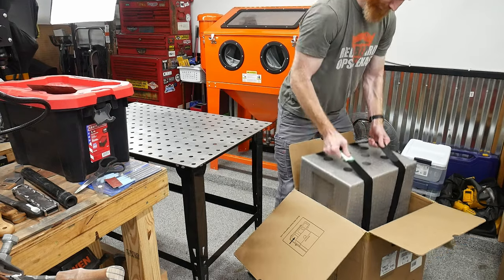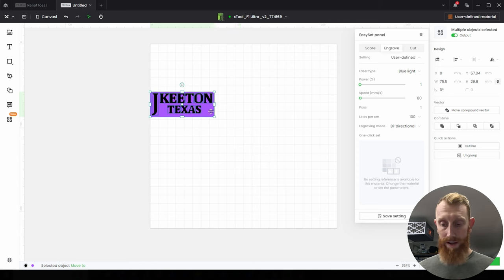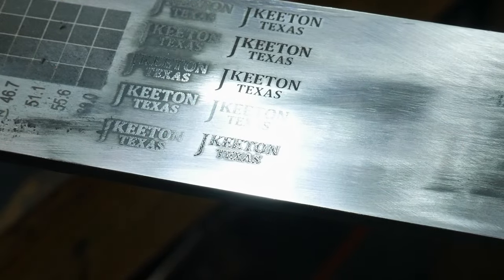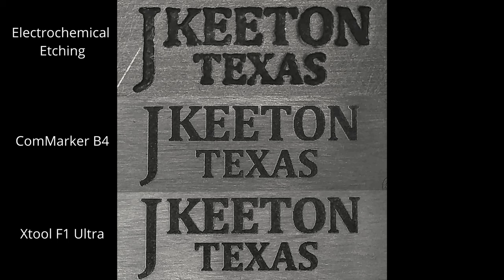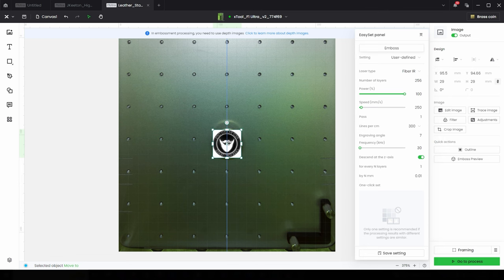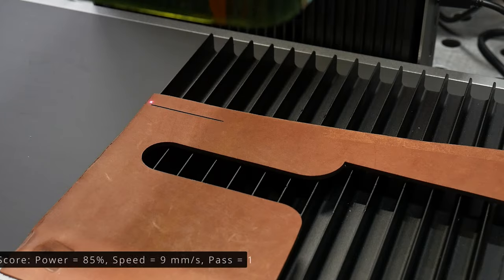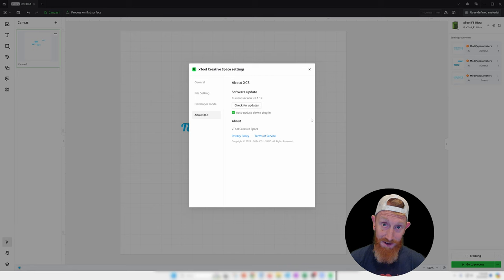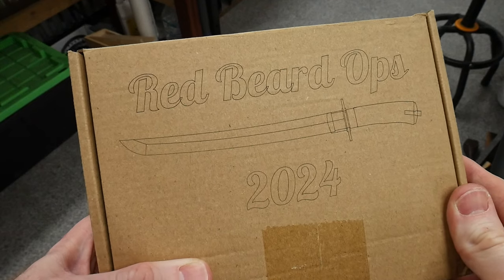What Happens When You Combine TWO Powerful Lasers Into ONE?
One laser to rule them all? Follow along as I review the Fiber / Diode laser combo from Xtool! The F1 Ultra!

🔩 Other Items Used:
Laser Glasses
Honeycomb Laser Bed

00:00 - Unboxing / Intro / Goals
02:09 - Carbon Steel Marking
08:34 - Brass Leather Stamp
10:37 - Conveyor Belt Flex
13:03 - Final Thoughts